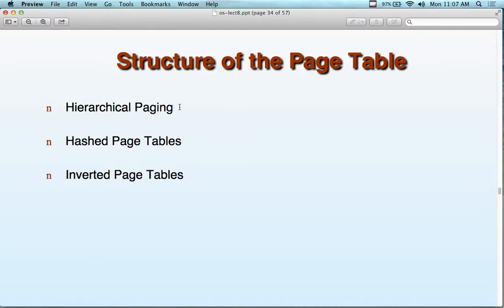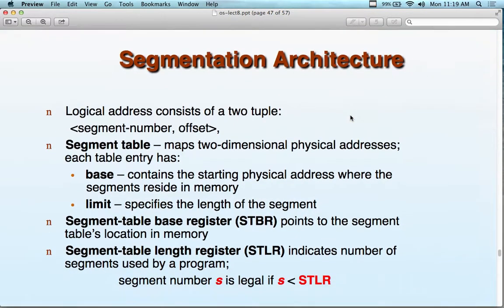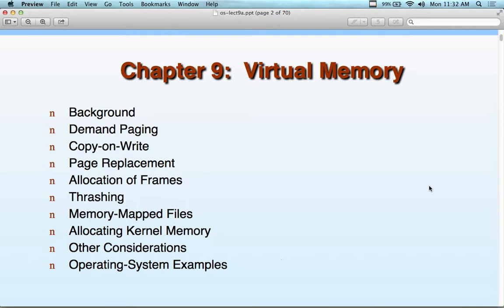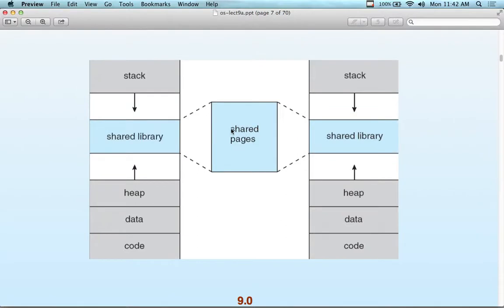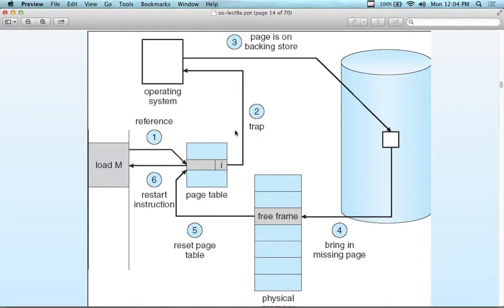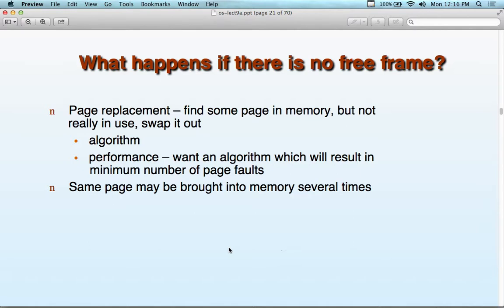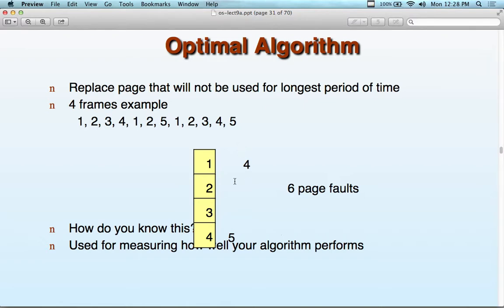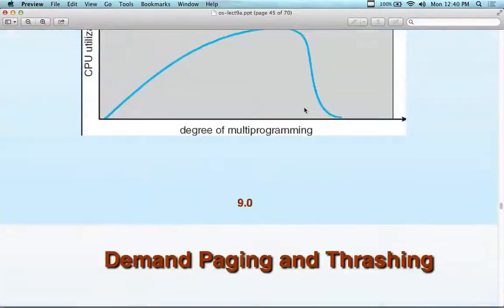Operating Systems - Lecture 13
This lecture finished chapter 8 on Main Memory and also covers chapter 9 on Virtual Memory. It introduces the concept of Page Faults, Page Replacement, Segmentation, Demand Paging and Thrashing concepts.